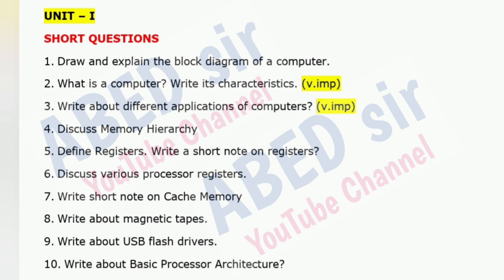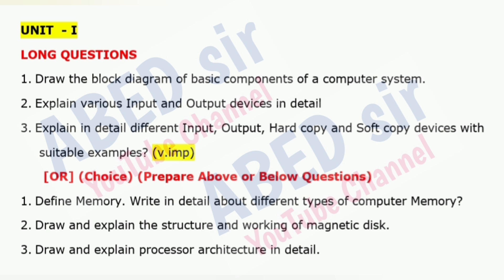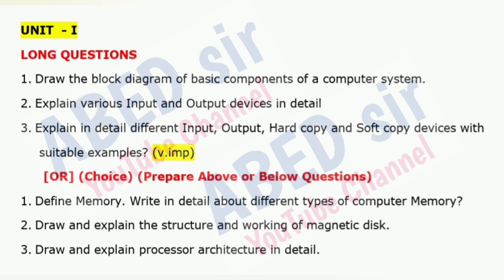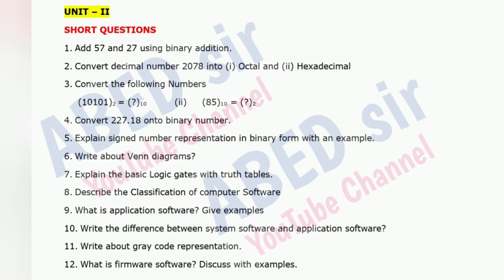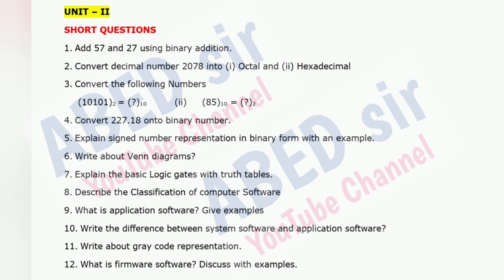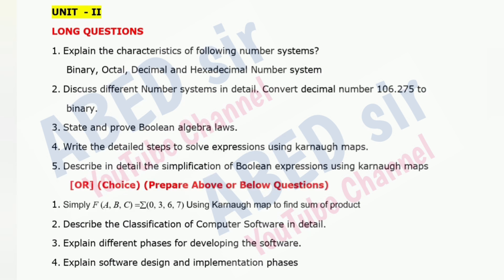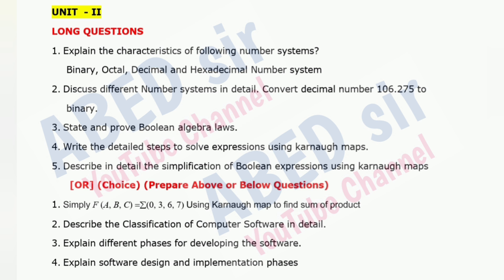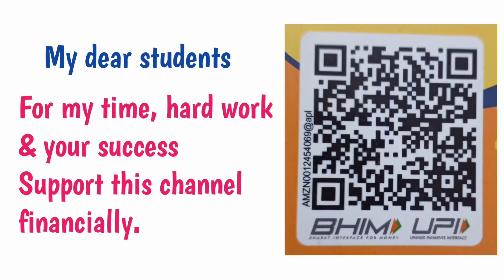Fundamentals of Computers Important Questions 2024 Degree I Semester 1st Sem FOC Imp OU KU TU PU SU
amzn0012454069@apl